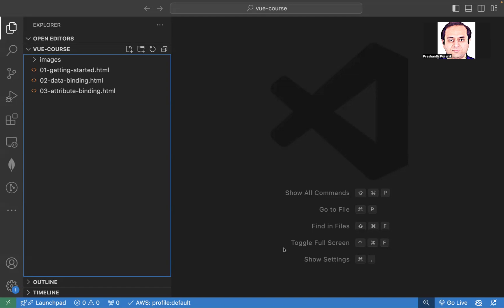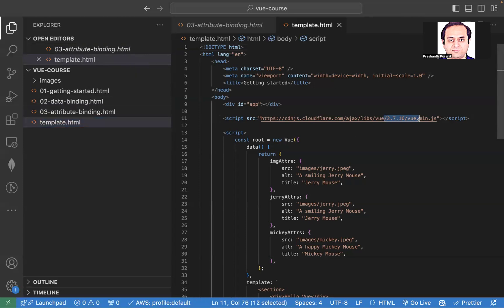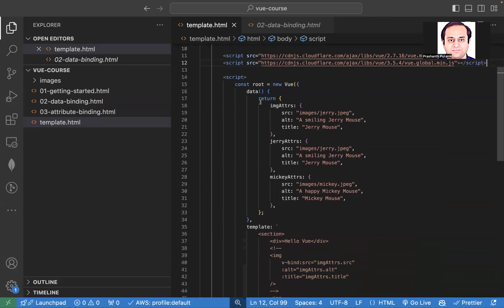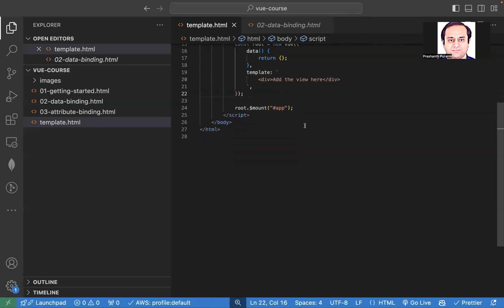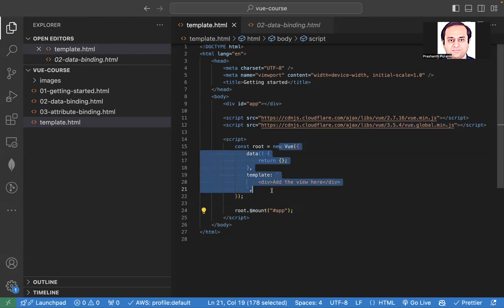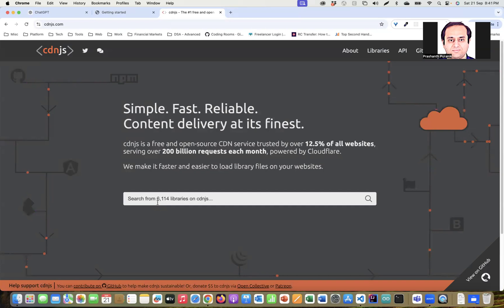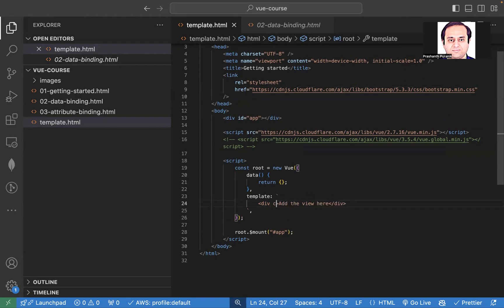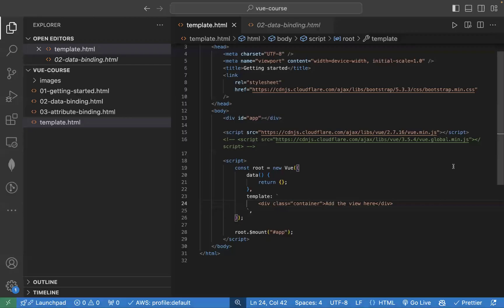05 creating an html template